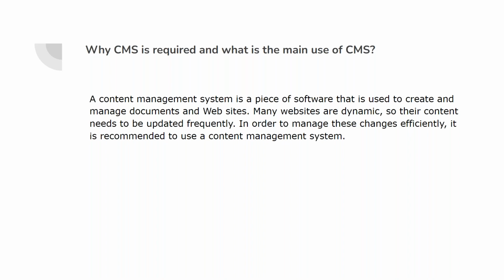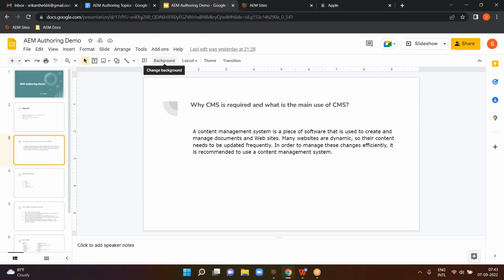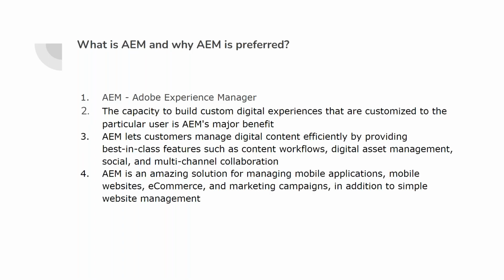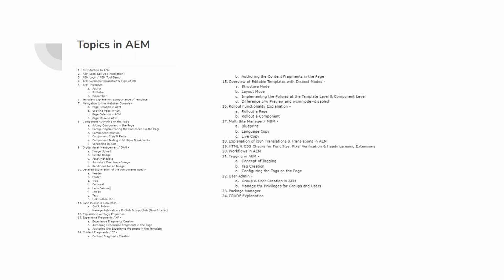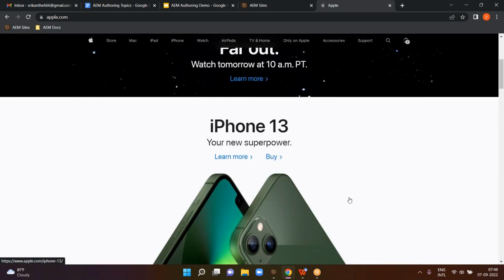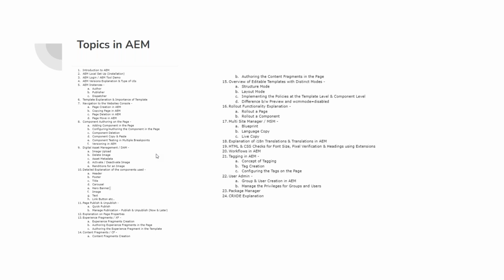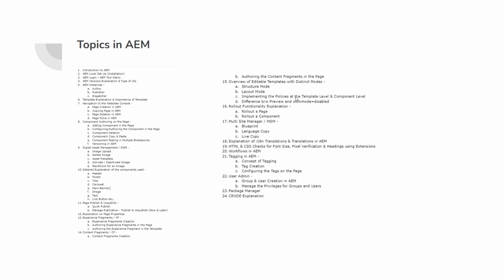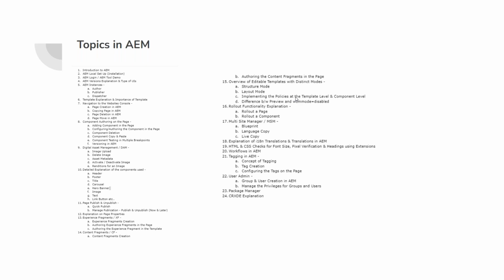AEM Content Authoring Training Tutorials for Beginners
Dive into the world of Adobe Experience Manager (AEM) with our beginner-friendly training series focused on content authoring. Designed for those new to AEM, this course will guide you through the essentials of creating, editing, and publishing content seamlessly.

What You'll Learn:

Introduction to AEM Authoring Interface: Familiarize yourself with the AEM Sites console, understanding its layout and navigation.

Creating and Managing Pages: Learn how to create new pages, edit existing ones, and organize them within the site structure.

Utilizing Core Components: Discover how to add and configure AEM's core components like Text, Image, and Navigation to build rich content.

Publishing Content: Understand the process of publishing content from the Author instance to the Publish instance, making it live for end-users.

Best Practices: Gain insights into best practices for content authoring, ensuring efficiency and consistency across your site.

Course Features:

Hands-On Tutorials: Step-by-step demonstrations to reinforce learning.

Real-World Scenarios: Apply concepts to practical situations, enhancing retention.

Interactive Sessions: Engage with quizzes and exercises to test your knowledge.

Expert Guidance: Learn from seasoned professionals with extensive AEM experience.

Who Should Enroll:

Content Authors: Individuals responsible for creating and managing web content.

Digital Marketers: Professionals aiming to understand AEM for content strategy.

Aspiring AEM Users: Anyone interested in gaining foundational knowledge of AEM.

Why Choose This Course:

Adobe Experience Manager is a leading content management solution used by enterprises worldwide. Mastering its authoring capabilities will empower you to create dynamic and engaging web experiences. This course provides a solid foundation, setting you on the path to becoming proficient in AEM content authoring.